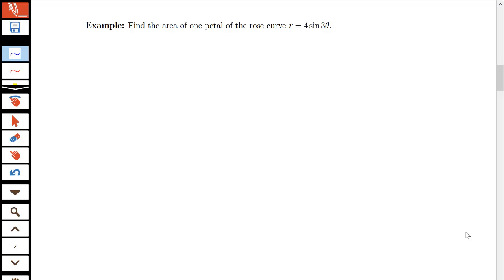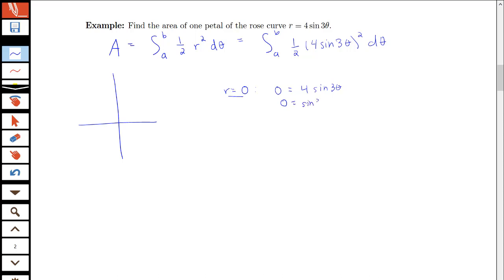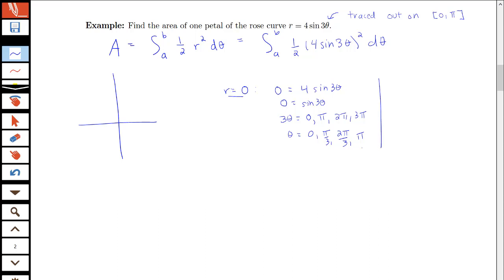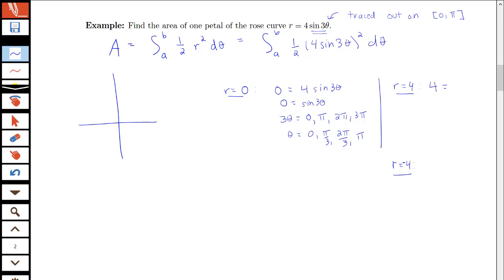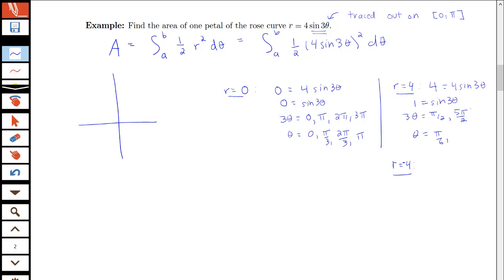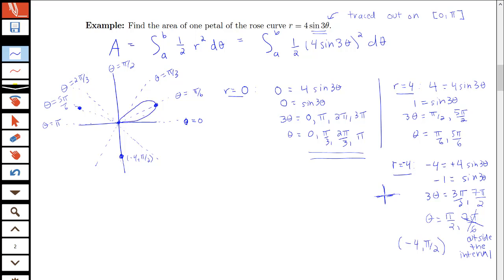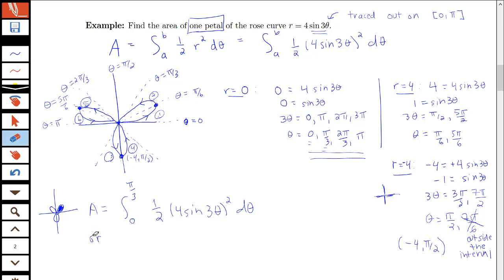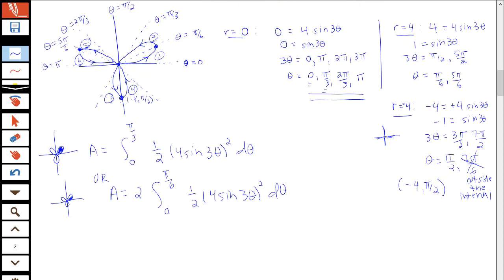Section 10.4: Areas and Lengths in Polar Coordinates (part 2 of 5)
Example on finding the area of one petal of a rose curve.  From Section 10.4 in Stewart's Calculus.